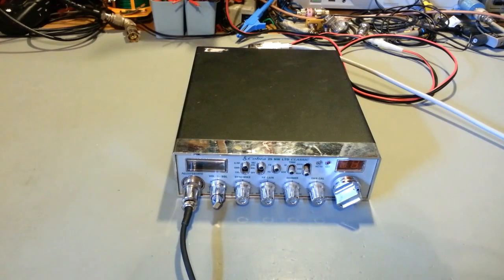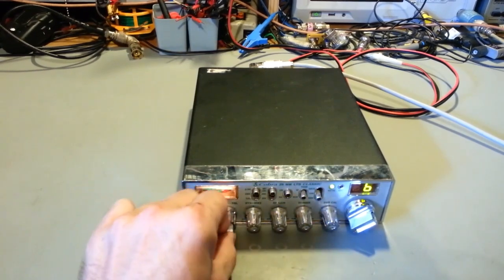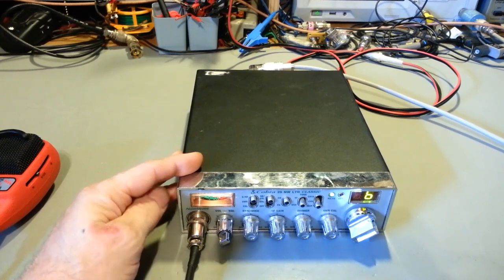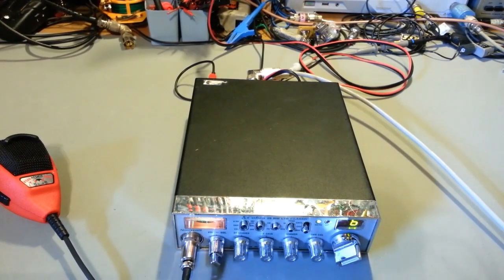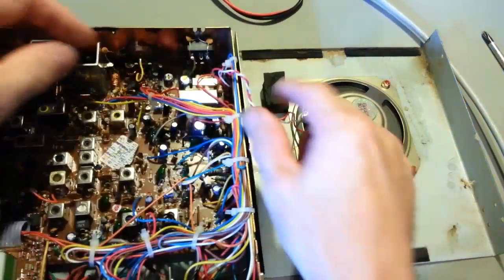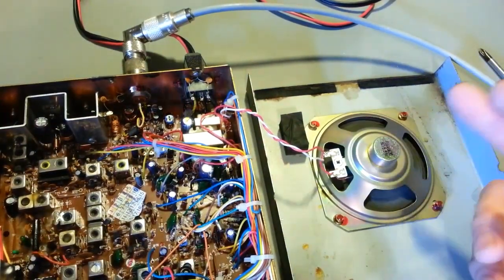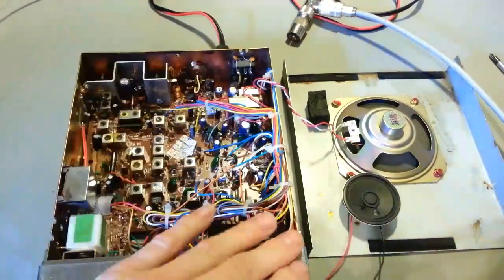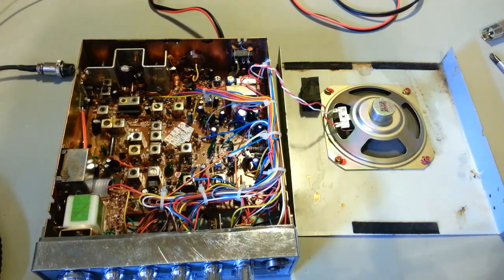Troubleshooting no receive audio in a CB radio with no test equipment.